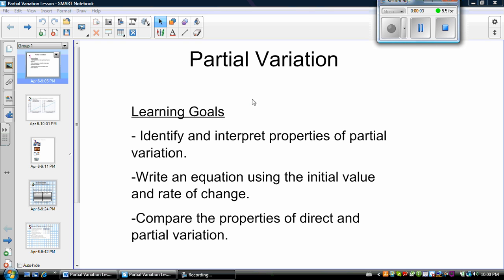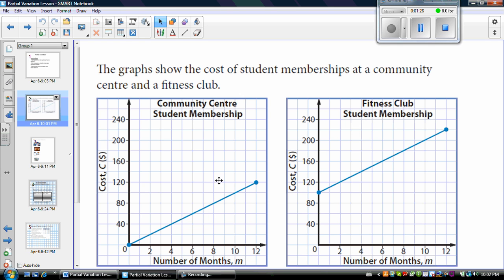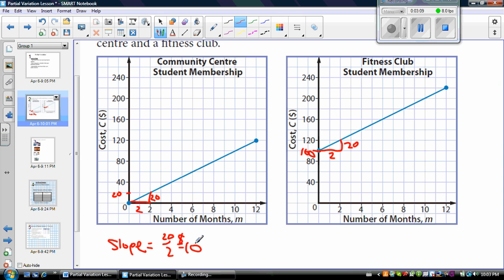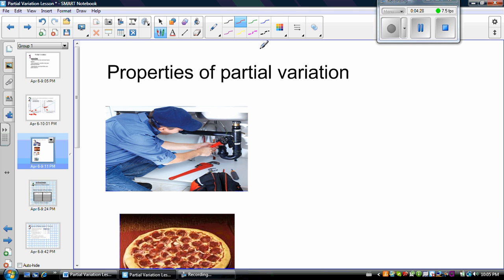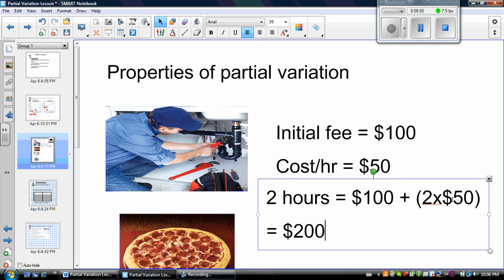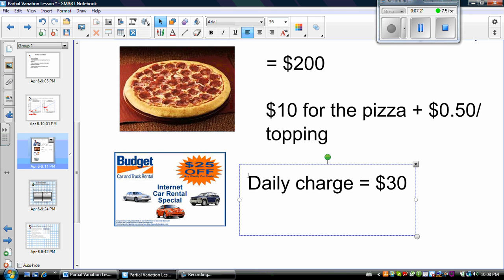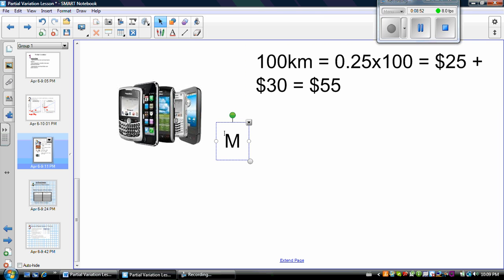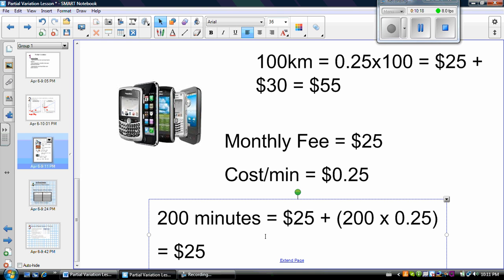Partial Variation Lesson - Part 1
This video gives a definition of Partial Variation and provides a few real-life examples.